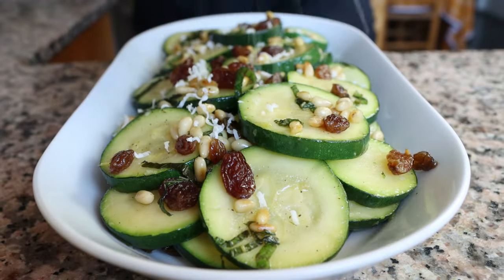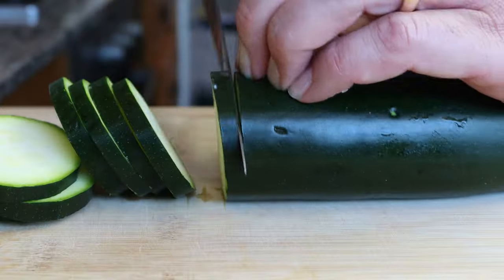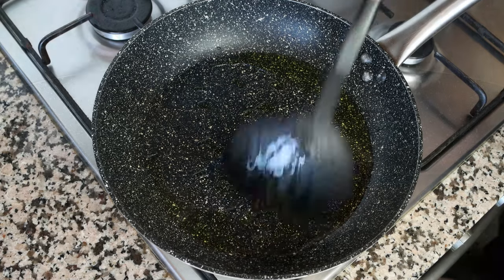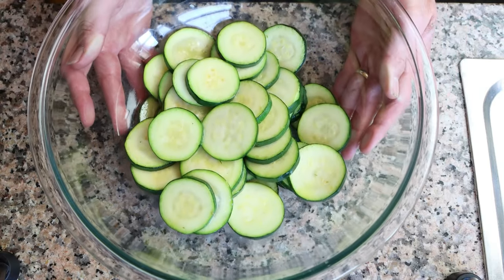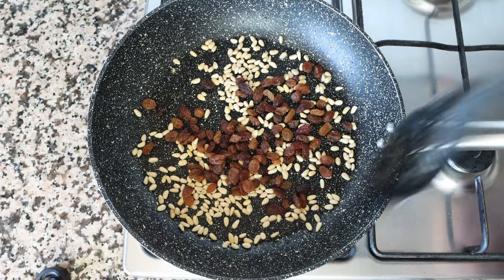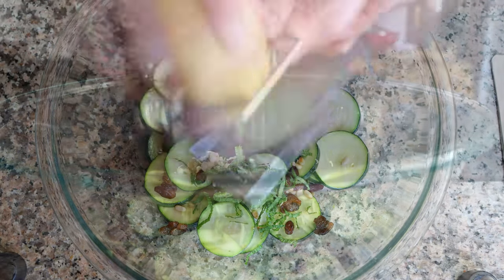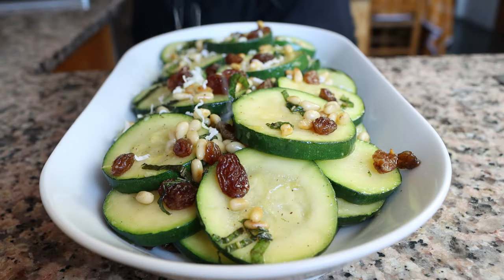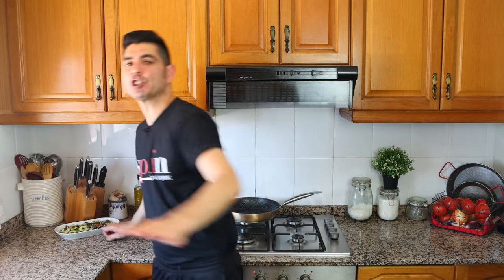Spanish Zucchini Salad | Irresistibly Delicious 15 Minute Recipe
EPISODE 731 - How to Make a Spanish Zucchini Salad | Ensalada de Calabacin a la Andaluza Recipe

SPANISH FISH BROTH:

MY NONSTICK FRY PAN:

MICROPHONE I USE:

CAMERA I USE:

MY CARBON STEEL PAELLA PAN:

MY ENAMELED PAELLA PAN:

SPANISH ROUND RICE I USE:

WOOD CUTTING BOARD:

MY FOOD PROCESSOR:

MORTAR & PESTLE: